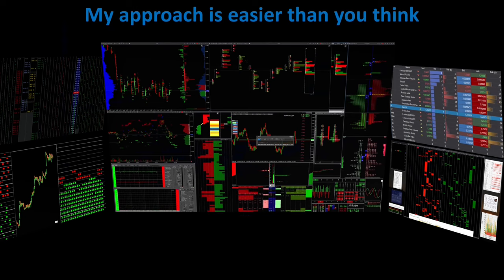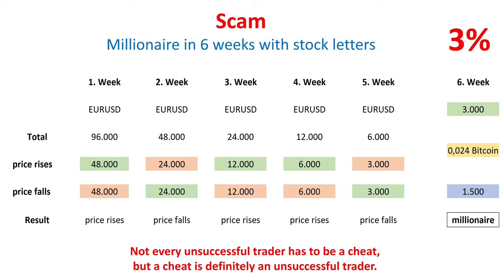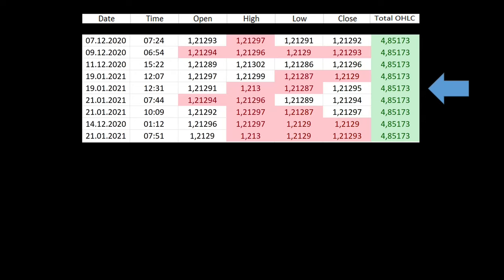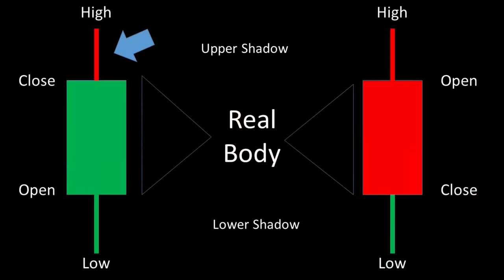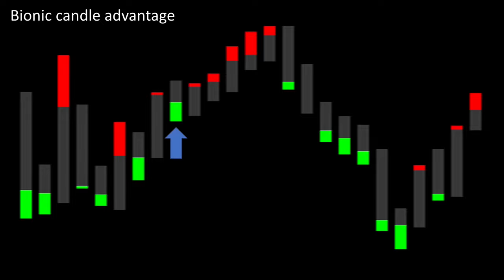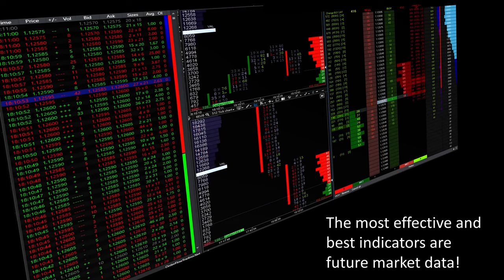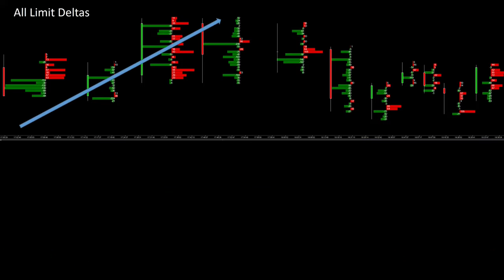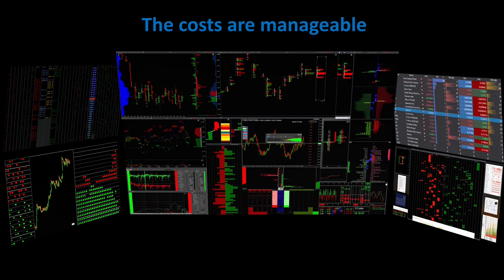Are there patterns in the candles?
In today's video, you will learn how to protect yourself from the big players. We check whether there are clear pattern sequences in the price and I am introducing a new candle that brings you significantly more information, while at the same time saving 33% in time. First of all, thank you very much for all of your private feedback that has reached me. I am very happy that the information helps you and that you can optimize and improve your probability of winning. In the last few weeks there have been more and more inquiries about how I have optimized my approach over the past few years. I would like to go into that. In addition, I cordially invite you to take part in our new project.

▬ Bionic Candle Project Forex Factory ▬▬▬▬▬▬▬▬▬▬▬▬

Here you can find the link for our new Bionic Candle project at Forex Factory

Bionic Chart - The easiest forex navigation

I look forward to you all!

My name is Michael, I have been trading on the stock exchange for over 11 years and I belong to the 2% of professional Forex traders who are allowed to trade with a leverage of up to 1: 500 within the ESMA regulations in Europe. In the last 8 years I have strategically developed from day trader to short time trader, while my cumulative screen time has already reached 40,000 hours. Since my strengths lie in the area of creativity, I have developed many things in recent years that give me a deeper insight into the market today.

First of all, I do not sell any products or indicators and I am not a trading coach.

The videos that I produce give me loads of new ideas that inspire my creativity. Questions keep coming up that I have never asked myself before. To answer these questions, I have to dig deeper and deeper into the matter. It's a kind of turbo for my own development process. I already know that from my blog at Forex Factory, where I have already written over 600,000 words. YouTube is even a little more effective because it also includes moving images. So we both benefit from it. You get interesting information and I get creative ideas for my future development. Quit pro quo, or in my words: one hand washes the other.

What makes me different from other traders?

I only trade in the forex market, but do not make my trading decisions from forex data, only from stock exchange data. News and the price are completely irrelevant to me. I do not make trading decisions based on candles, the price, volume or indicators, but exclusively from the identification of the big player algorithms. In theory, it is possible to trade profitably with my approach without looking at the screen. These are some of the topics we'll be looking at over the next few months.

Kind regards Michael

 ▬ My Videos ▬▬▬▬▬▬▬▬▬▬▬▬▬

 ▬ My trading channel ▬▬▬▬▬▬▬▬▬▬▬▬

▬ My trading software and tools ▬▬▬▬▬▬

▬ DSW petition: stop the tax madness! ▬▬▬

I do not assume any liability for the correctness, completeness and topicality of the information in my files, which are made available free of charge. Please note that you use the data I have provided free of charge at your own risk.